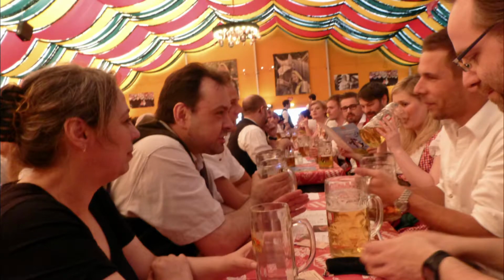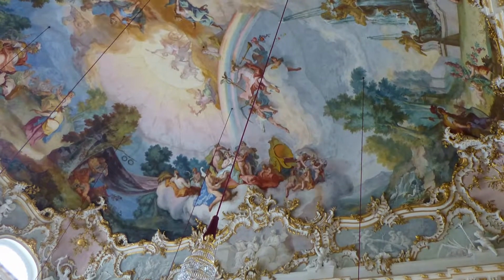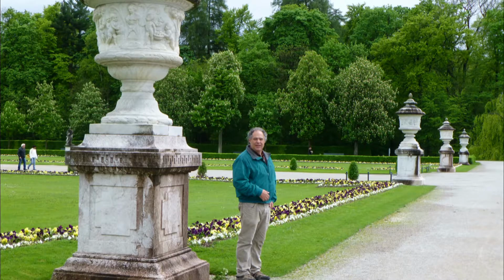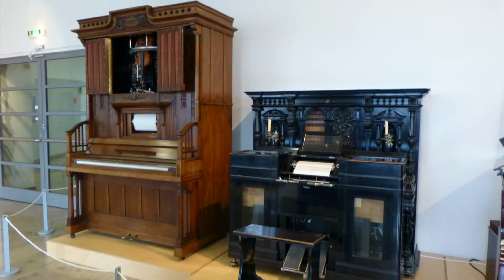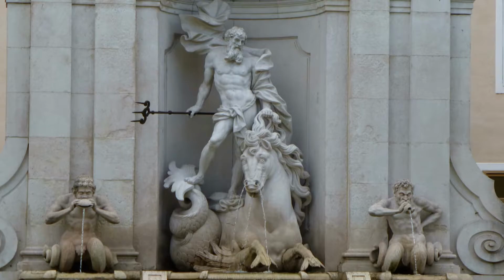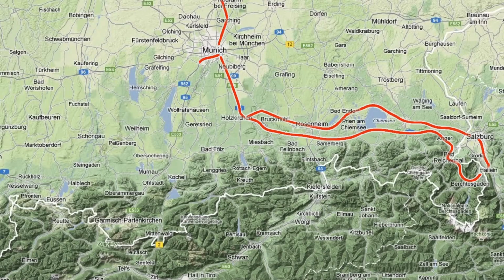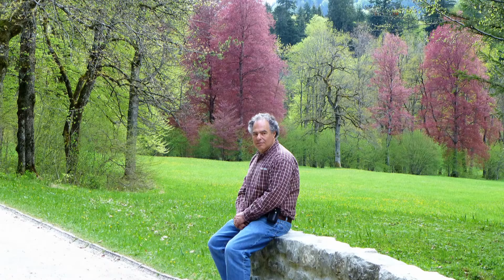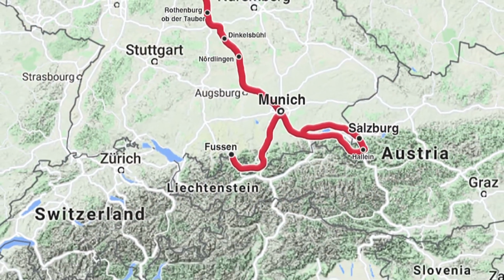Driving Through Europe Part 3 - Bavaria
We start this video in Munich visiting Theresienwiese Park for the Springfest, Munich's spring version of Octoberfest.  The next few days we visit Nymphenburg Palace, Englischer Garten and the impressive Deutsches (science) Museum.  From there we spend a day in Salzburg and the Hallein Salt Mine.  The final day covered in this video takes us to the wonderfully painted buildings of Oberammergau and then to King Ludwig's Linderhof, Hohenschwangau and Neuschwanstein Castles.